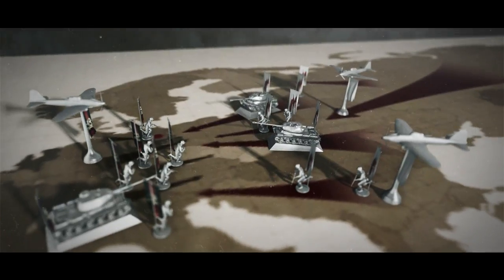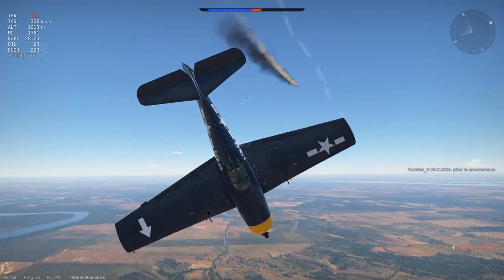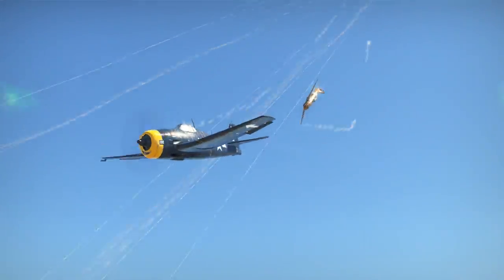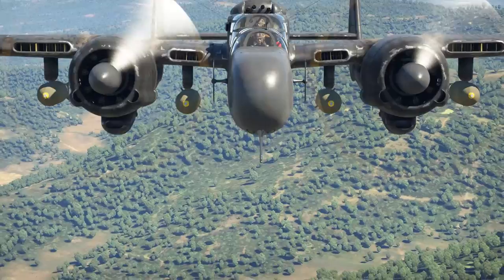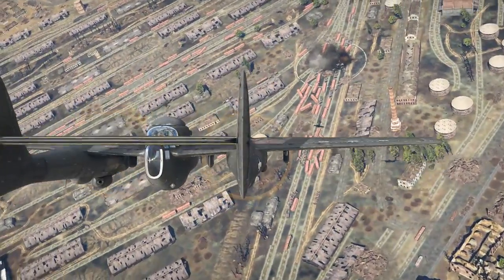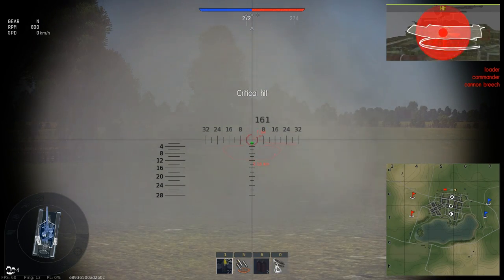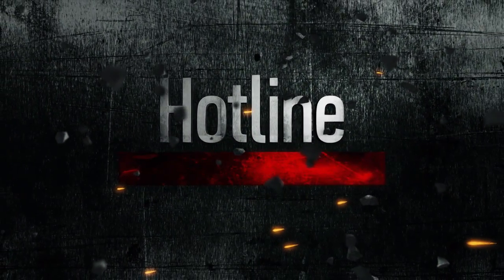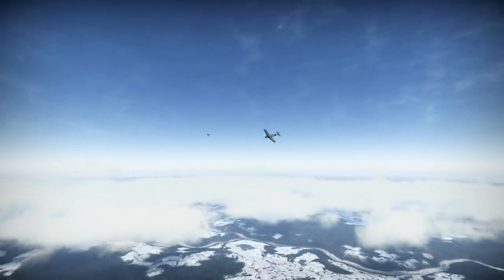War Thunder: The Shooting Range | Episode 2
Welcome to the new video series from the creators of War Thunder Video Tutorials! Meet “The Shooting Range!”

In this episode:
The winged spider: P-61 Black Widow;
HESH rounds: how to destroy an enemy tank with its own armor;
A new dimension of freedom: flying with a keyboard.
Gaijin hotline: we answer questions that you’ve left in the comments!

These are not just tutorials, tips and reviews - this is something bigger!
For true War Thunder veterans!